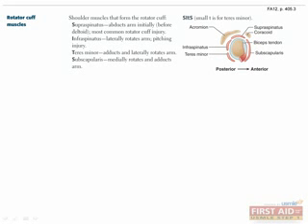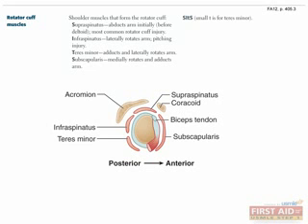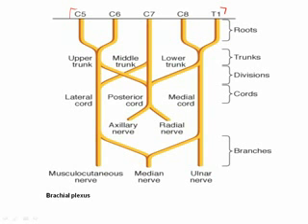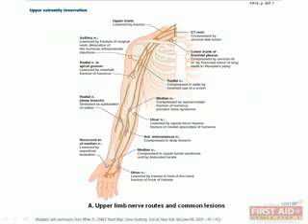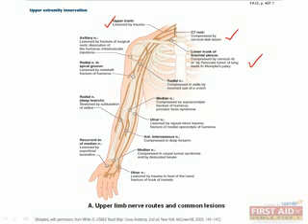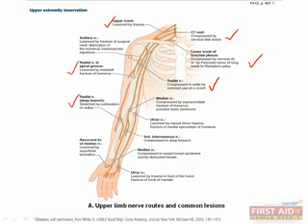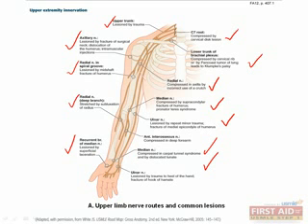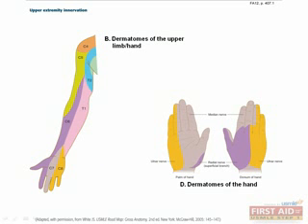Musculoskeletal Anatomy and Physiology Part 2